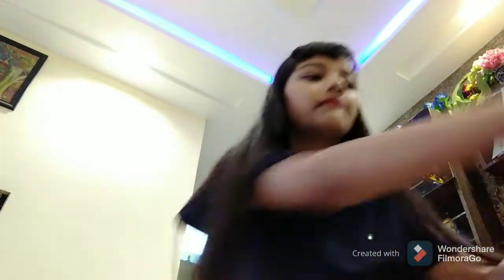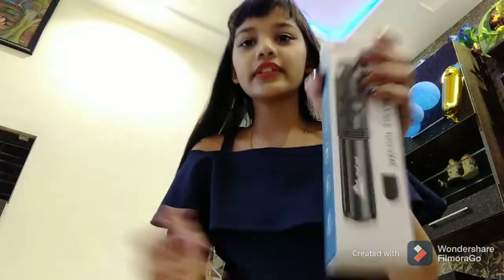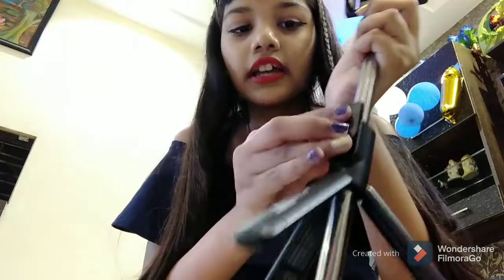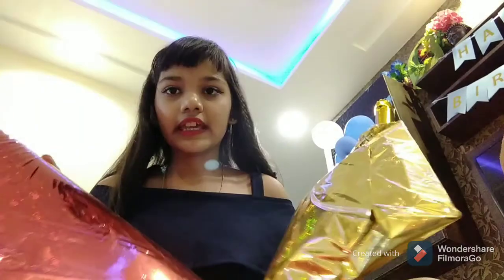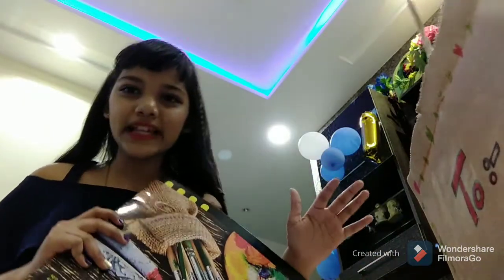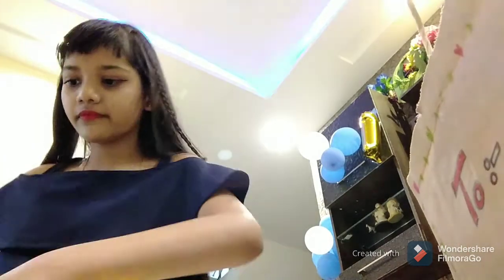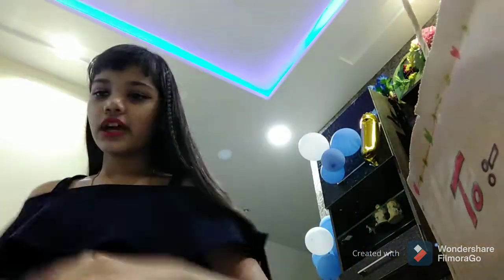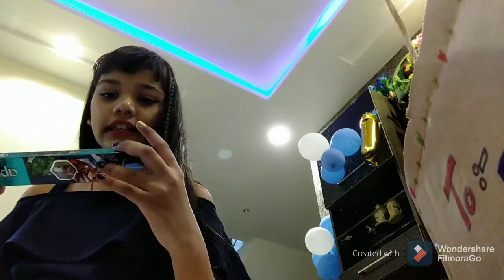What I got for my 13th Birthday || Aryan and Dru vlogs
I am grateful for each single thing that I got thank everyone who gave me this cute gifts 🎁

Vlogs

Aashay's vlog

Hi guys I hope you liked my video and if you did so don't forget to like share subscribe to my channel and turn on the post notifications so you will get notifies every time I post a new video see you all  in my next video byee guys 👋👋😊